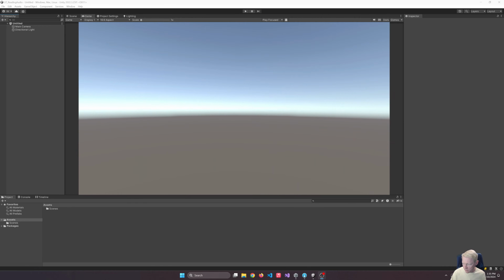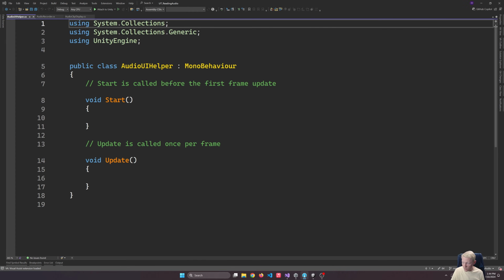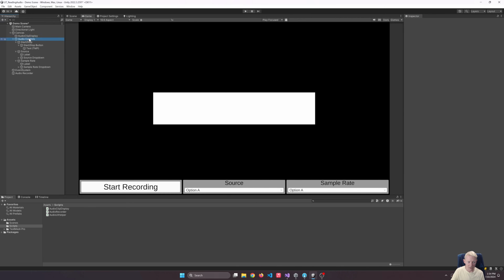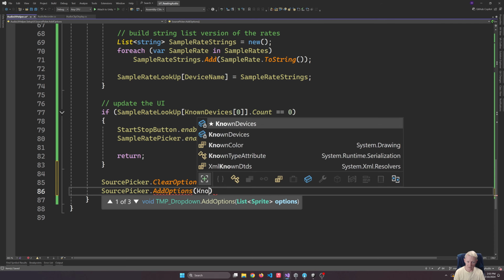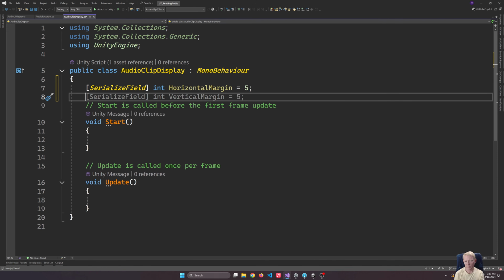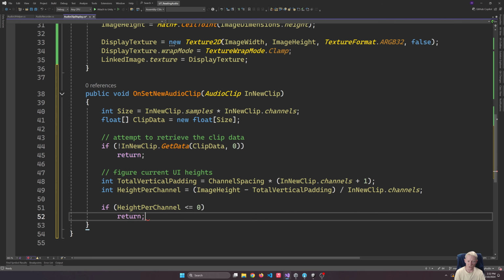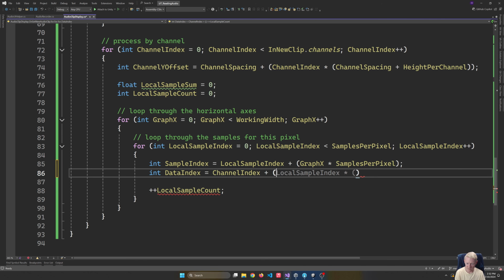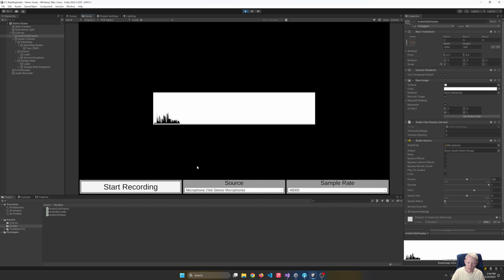Unity Audio Tutorial: Microphone + Visualiser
In this tutorial we are going to look at how we can read in audio from a microphone in Unity as well as how to then play that audio back and show the basic intensity waveform of the audio.

🎞️ Chapters
00:00 Introduction
00:40 Setting up our test scene
10:00 Building our Audio Recorder script
16:30 Building our Audio UI Helper script
21:00 Populating the device list and info
36:00 Linking up our UI
37:50 Building our Audio Clip Display
59:00 Updating the texture
1:03:00 Testing, bug fixing and improvements

➔ Arman
➔ Kieran B
➔ Grant Coble-Neal
➔ John Kenneth Douglas
➔ Kasper Enwall
➔ Tylah Heil
➔ Inho Kim
➔ James McCarthy
➔ Travis Mosier
➔ Benjamin Russell
➔ Seriphis
➔ Callan Syratt
➔ Serj Tomas